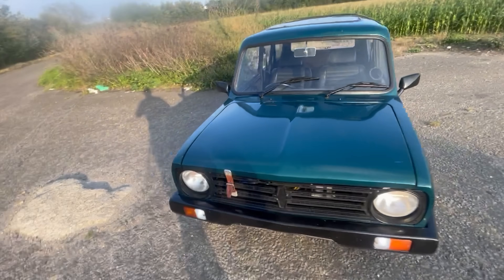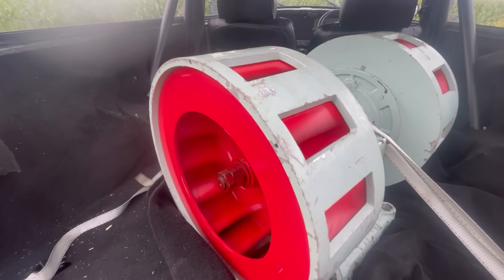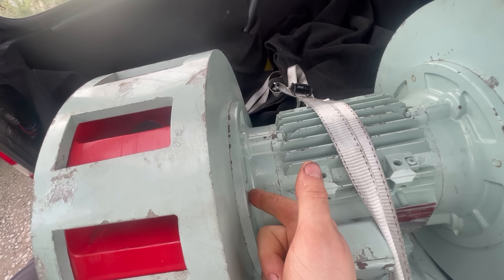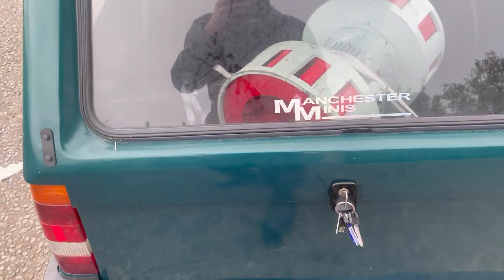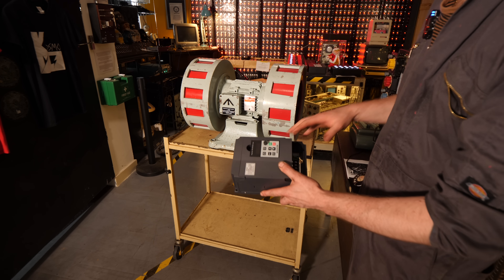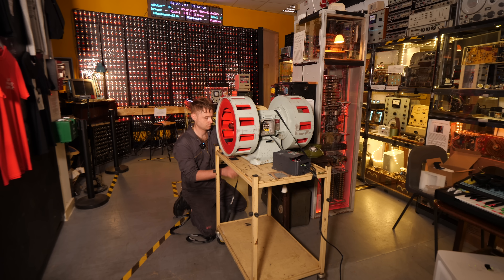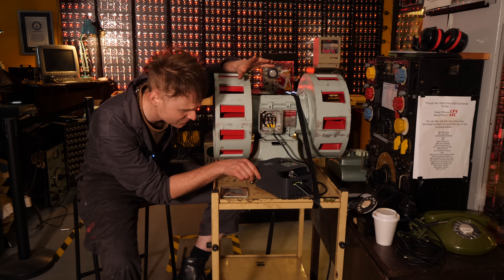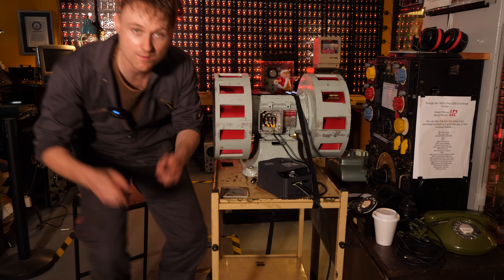I BOUGHT AN AIR RAID SIREN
AIR RAID SIREN FAIL PLUGGING INTO A THEREMIN
if you'd like to see more videos on this project/livestreams  and more
it also makes @THISMUSEUMISNOTOBSOLETE  get bigger and better. :)
for all interested. don't worry did me due diligence :D informed the immediate neighbours id be running it a handful of times. however i did underestimate how loud it would be through 2 brick walls haha! but hey ho! fine for a blip but definitely wasn't gunna get away with practicing somewhere over the rainbow on the theremin for 5-10 minutes, contrary to the vids, i aire on the side of caution with that sorta crap ha. so on the hunt for somewhere to do that! will likely block one side off and see how it fairs with one tone, as you know the are dual tone and might not work well with the scale, but tbh without both tones it would sound like a siren trying to play somewhere over the rainbow haha.
List of Gear/Electronics I USE :-
michaelian
Markku Rontu
Jason Kostempski
TheTechromancer
Darren Mackay
DeltaByte
Steve  Jones
Paul F
Cameron Luteraan
Ande Spenser
Arnix T-Bone
Dai Stanton
Jason Kuehl
Aaron Ritter
David  Boudreau
casey
CoFFeeTaBLesE
Joe Pino
Matthew W
Blakwater
David Dolphin
Matt Followell (PDP-7)
Miles Flavel